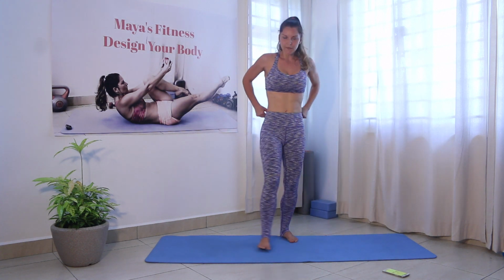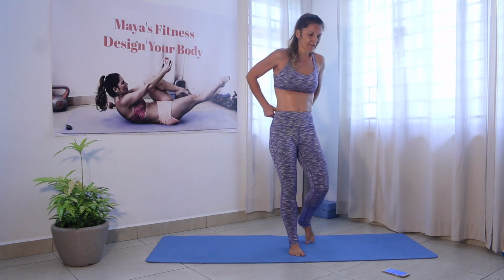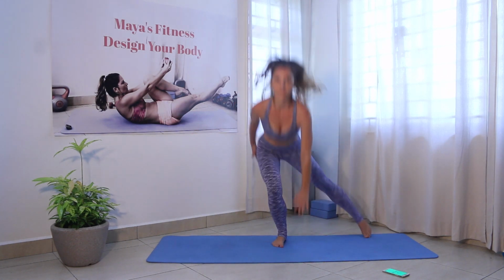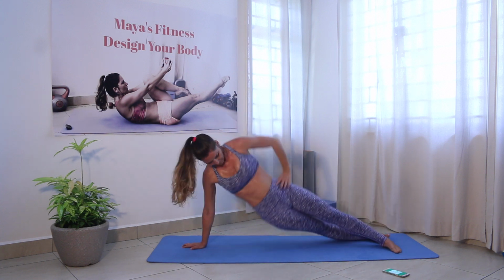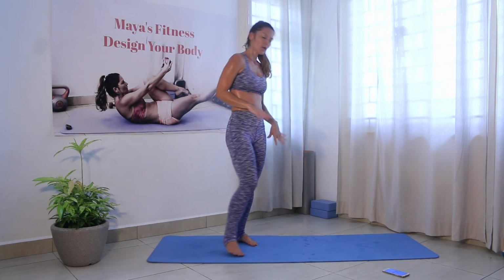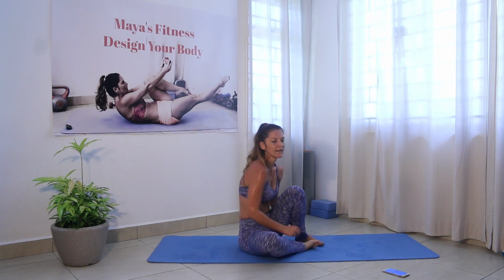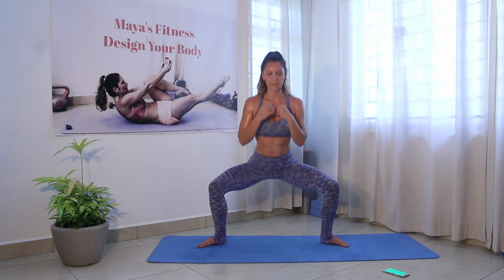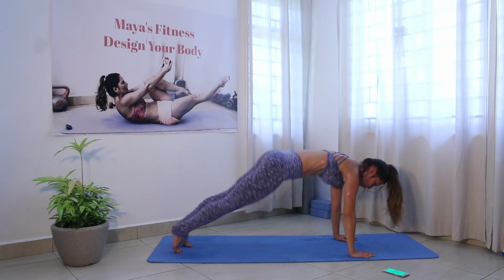BIKINI BODY WORKOUT #55 | 20 min FULL BODY FAT BURN WORKOUT | NO EQUIPMENT | BEGINNER FRIENDLY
If you would like to see more workouts and you want to workout with me EVERY SINGLE DAY with a WORKOUT SCHEDULE made EVERY WEEK then visit my Fitness Webpage I offer so much more then you can see here on You Tube.

Another great 20 min Bikini Body Workout video with 20 different body weight only exercises. For this awesome fat burn workout you will not need any equipment and it is also a beginner friendly workout since it is not so demanding.
As always you will have two intervals; 15 seconds of your rest and 45 seconds of your work. Make sure you will train with the proper form and will do your max in those 45 seconds. It is only 20 minutes but trust me this is all you need. Also make sure you are keeping those abs engaged at all times.

Workout breakdown:

1. Curtsy Lunge + Side Elbow to Knee Tuck (L)
2. Curtsy Lunge + Side elbow to Knee Tuck (R)
3. Pop Jump Lunges
4. Reptile Tuck to Downdog
5. Russian Twists
6. Side Jump Lunges
7. Burpee with One leg Push up
8. Squat 2x Pulse
9. Side Plank Dip to Knee Tuck (R)
10. Side Plank Dip to Knee Tuck (R)
11. Squat + Kick Forward
12. Plank hold
13. Touch Downs
14. Crab Toe Touches
15. Mummy Kicks
16. Kick Through Push Ups
17. Plie Squat Pulses
18. Knee Hugs + Leg Abduction
19. Pike Press
20. 6x Mountain Climbers + Floor Drop

Maya is:
* Certified Nirvana Fitness Education Specialist

By enrolling into Maya K. Fitness You Tube workouts and classes You acknowledge and agree that you workout on your own responsibility and you perform these exercises at your own risk. You should understand that participating in any exercise or exercise programs, there is a possibility of physical injuries thus you agree that you do so at your own risk and you are voluntarily participating in showed videos and exercises. You also agree that Maya K. Fitness, its webpage, all social media platforms, and all trainers are free from any and all claims.
All information in the videos is meant for general educational purposes only and they are not by all means substitution or replacement for a medical advice and a health care. Please consult with your doctor before beginning this or any other exercise/workout program.